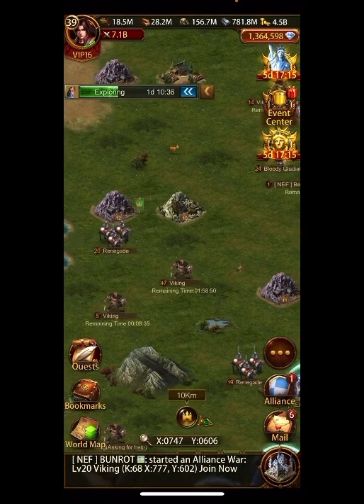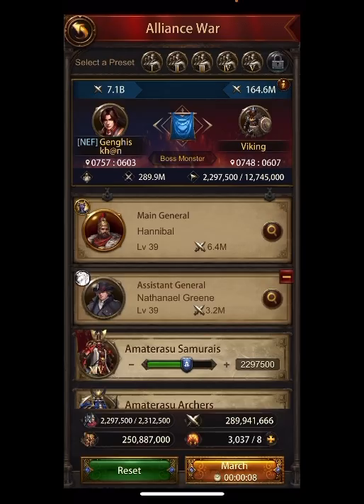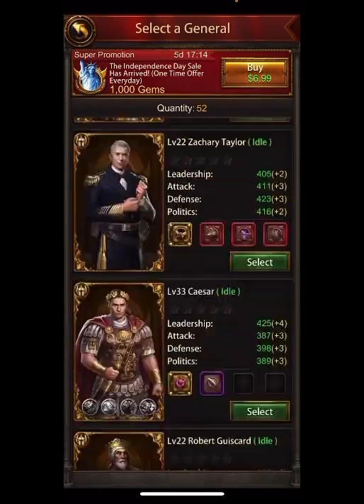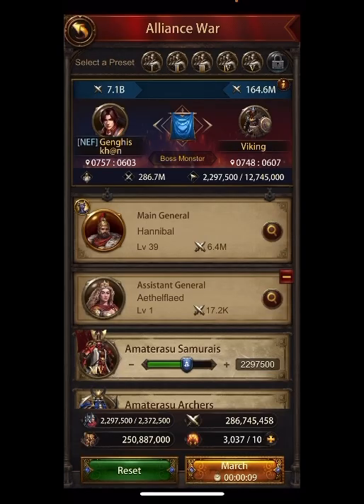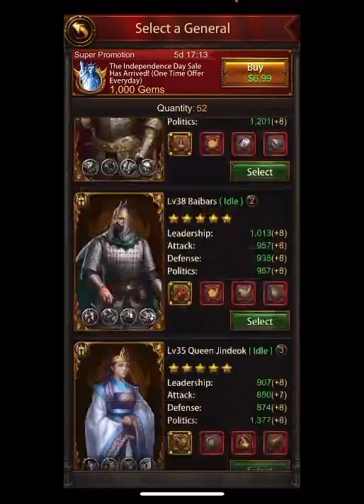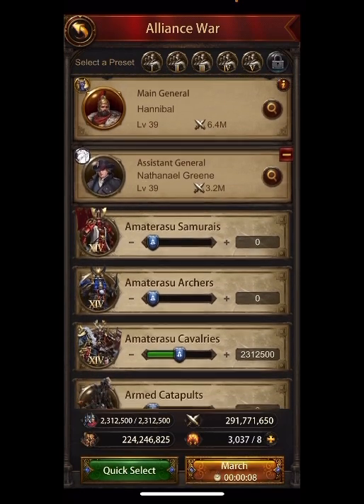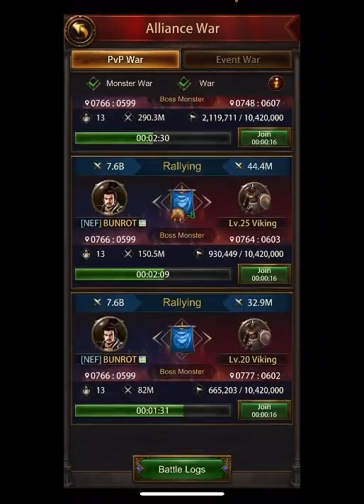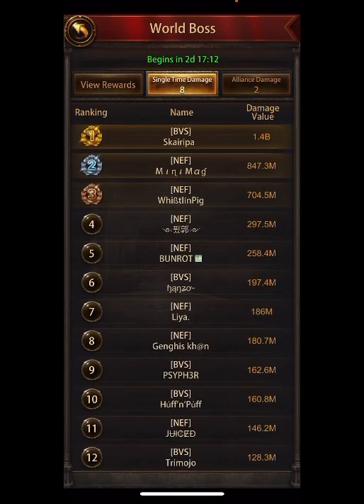Evony- Assistant Generals to Kill High level Bosses